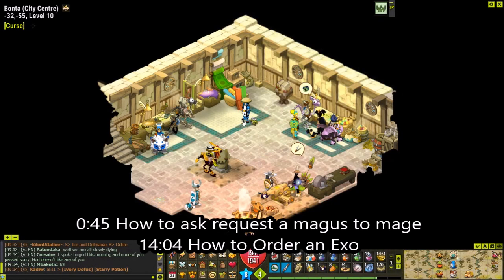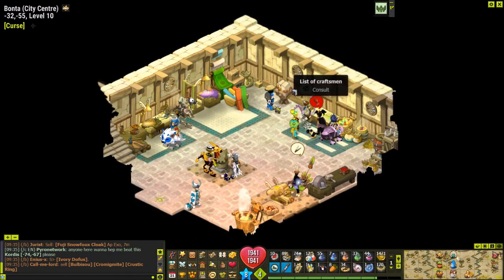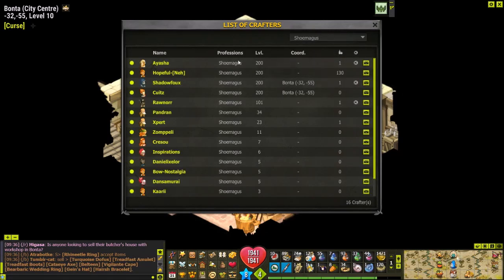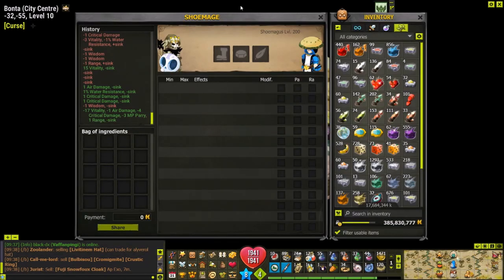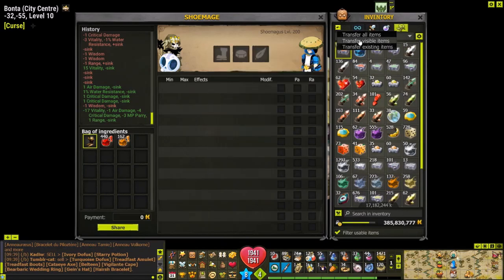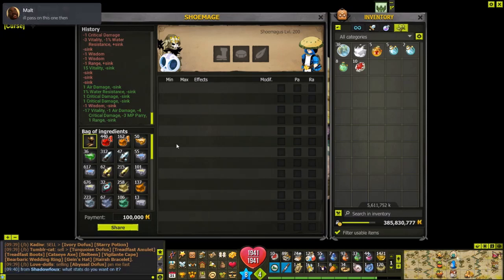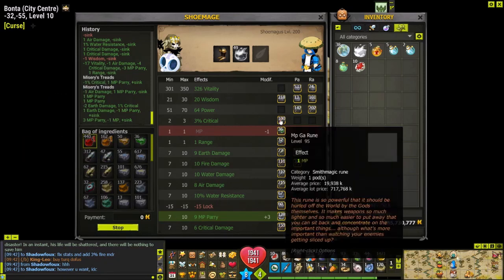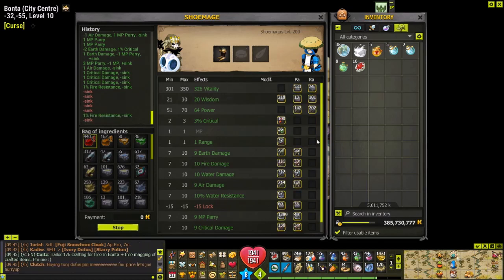[Dofus] How to request a mage/ How to order an exo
In this video I explain 2 ways of requesting an item to be maged. The first way is to ask a magus to mage in front of you, I explain what runes you need to buy and how many to buy. I also explain how to make the payment. I then explain how to order an exo.